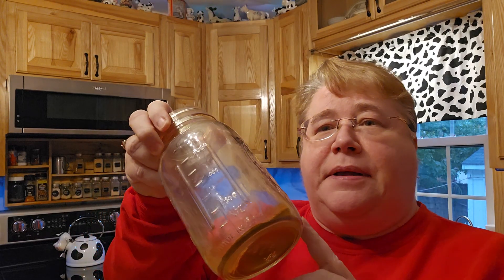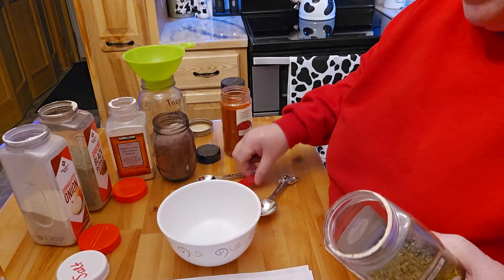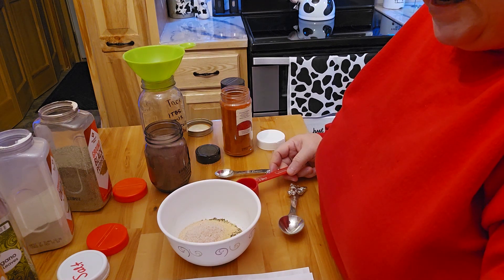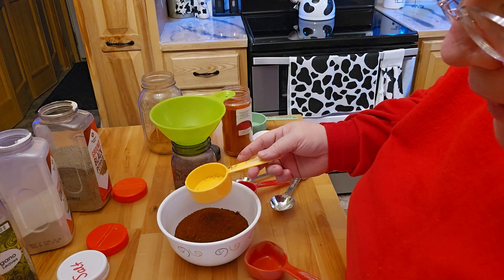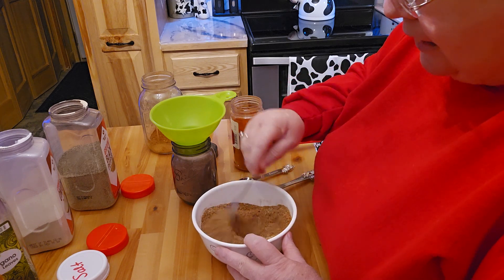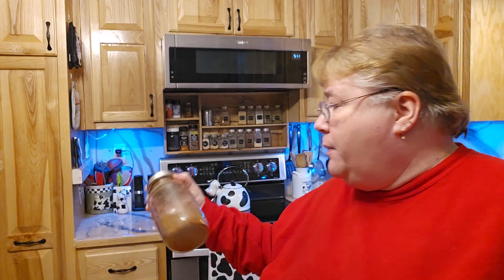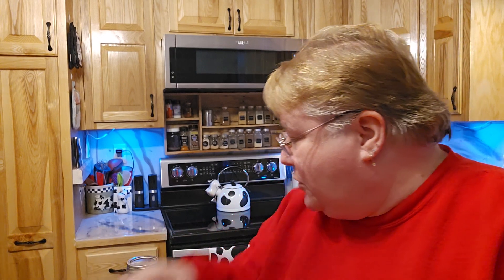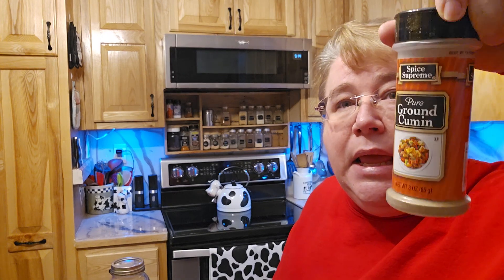Satisfy Your Cravings with Homemade Taco Seasoning - Simple and Flavorful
In this video, we're going to show you how to make a simple, yet flavorful, taco seasoning that you can use to satisfy your cravings without all the chemicals and money savings problems that come with store-bought taco seasoning.

Homemade taco seasoning is a great way to avoid GMO ingredients, artificial colors and flavors, and other harmful ingredients. In this video, we'll show you how to make this flavorful and easy taco seasoning and bring the deliciousness to your next taco night!
I made a 4x amount of this taco seasoning and it filled almost half of a quart jar
Garlic from amazon might be different if you have costco memership
Servings: 9 Servings (1 tsp per serving)
• 1 Tbsp chili powder
• 2 tsp ground cumin
• 1 tsp paprika, preferably smoked paprika
• 1 tsp fine sea salt
• 1 tsp ground black pepper
• 1/2 tsp garlic powder
• 1/2 tsp onion powder
• 1/2 tsp dried oregano
• Pinch red pepper flakes, optional